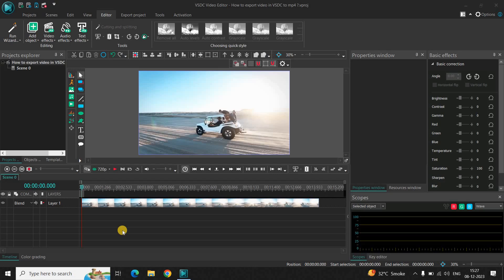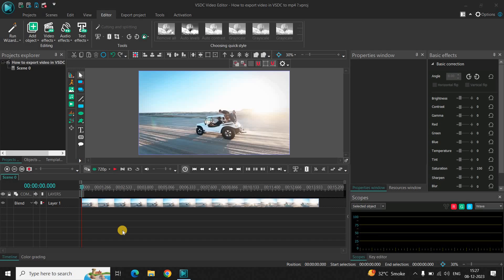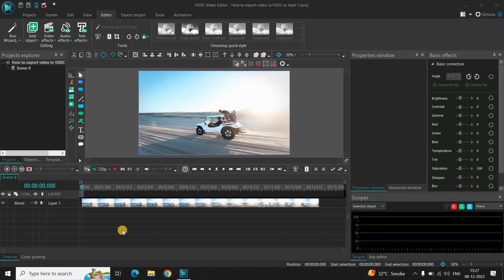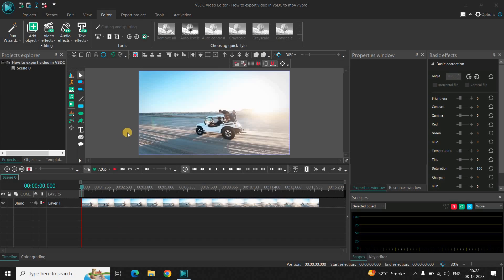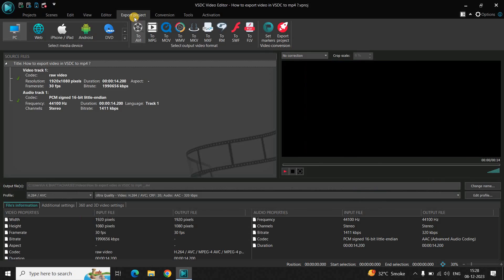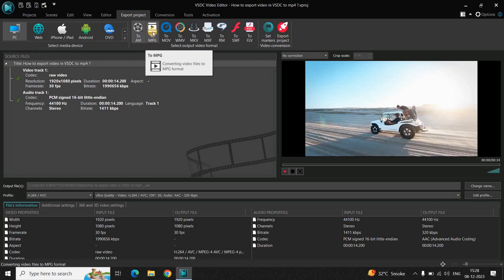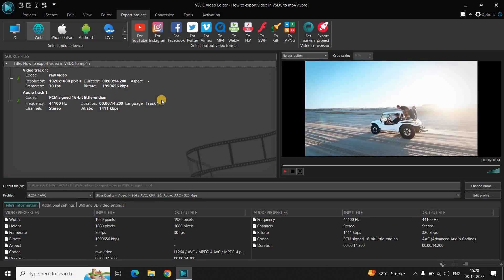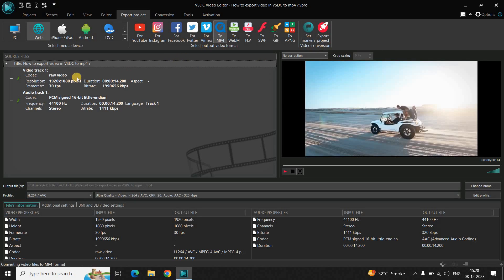How to export video in VSDC to mp4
VSDC Video Editor Tutorial - In this video, ,I show you how you can export video to mp4 in VSDC free video editor.

Subtitles :-
Hey guys,  welcome back to NextGenBlogger and in this video,  I want to show you how you can export video to MP4 in VSDC Free Video Editor.  Now it's actually super easy to export video to MP4 in VSDC.  So without further delay,  let's get started and see how you can do this.  Now the reason I'm making this short video is because there seems to be some sort of confusion between the MPG format and the MP4 format.

So I was reading the comment section and people are a little bit confused between MPG and MP4. So let me just clear out the confusion.  Once you are done with the editing and you want to export your project or your video,  you go to the 'Export project' tab and inside the 'PC' section, you will find the MPG format.  So MPG and MP4 are actually two separate formats. They are not one and the same.  All right.  And if you wish to export your video in the MP4 format,

you need to go to the 'Web' section and inside the 'Web' section, you will find the MP4 format.  So select this video format and then click on 'Export project' to export your video or project.  So this is where actually you will find the MP4 format inside the 'Web' section.  So that's it guys.  This is a short video which I wanted to make.